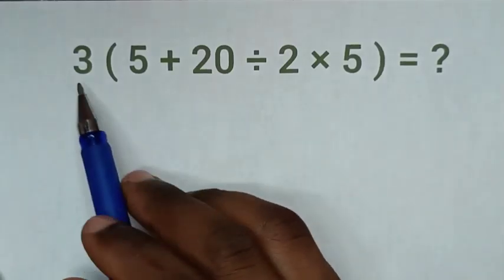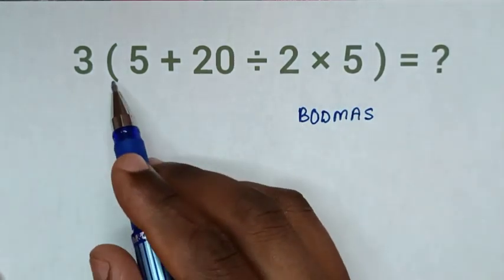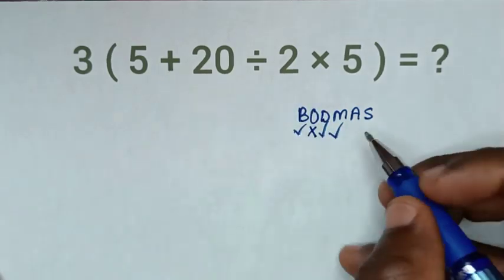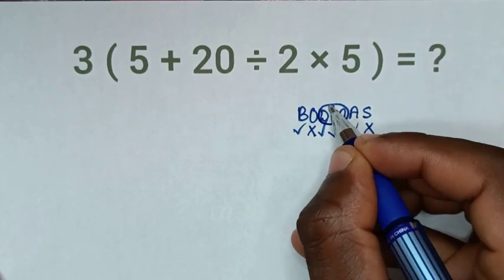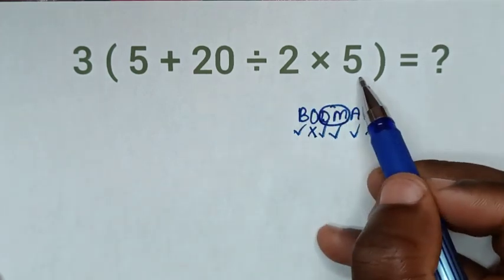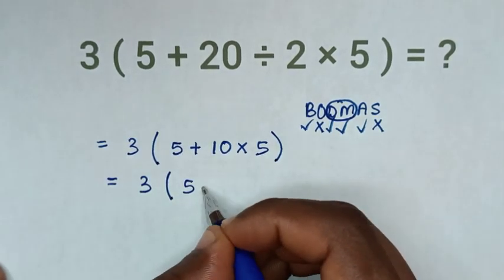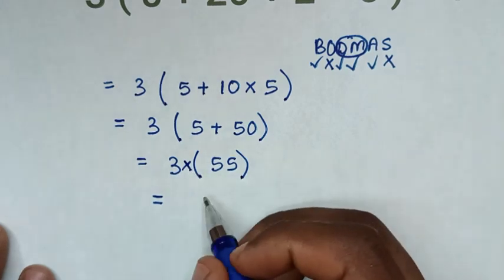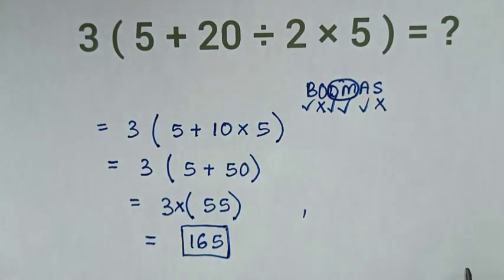3 ( 5 + 20 ÷ 2 × 5 ) =❓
How to solve for 3 ( 5 + 20 ÷ 2 × 5 ) = ❓ in this math problem